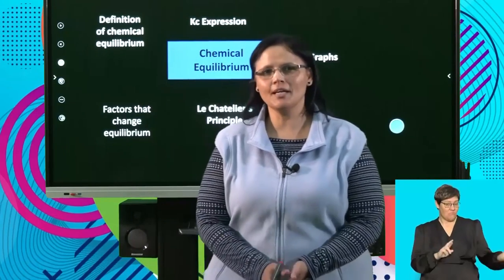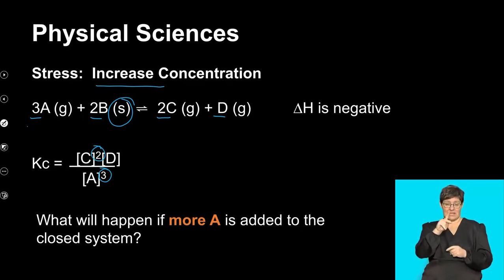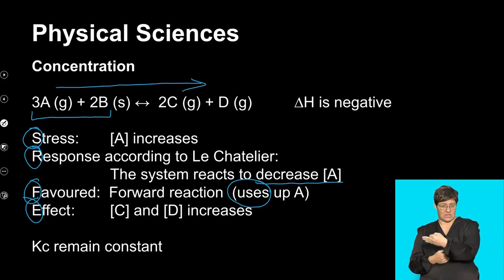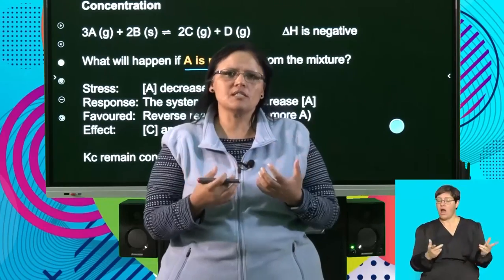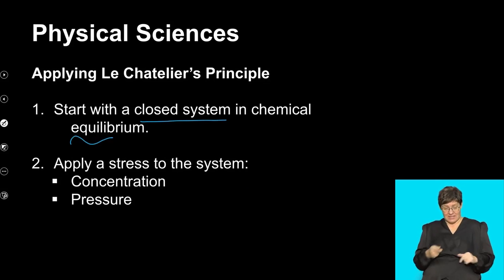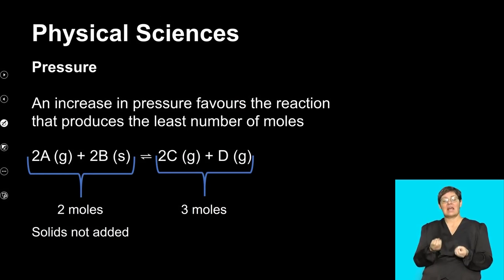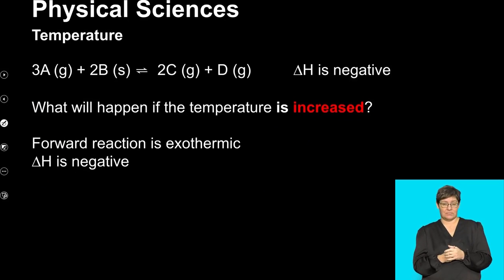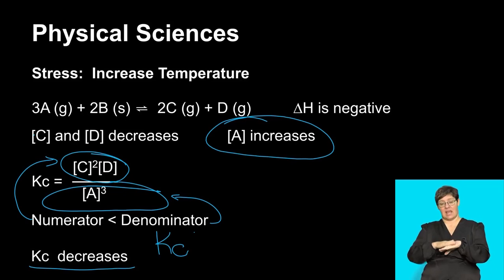Physical Sciences Grd 12 Le Chateliers Principle S2